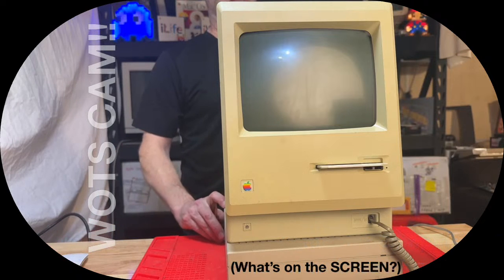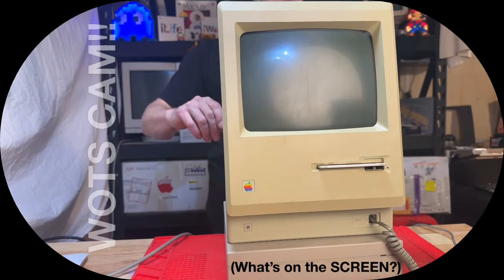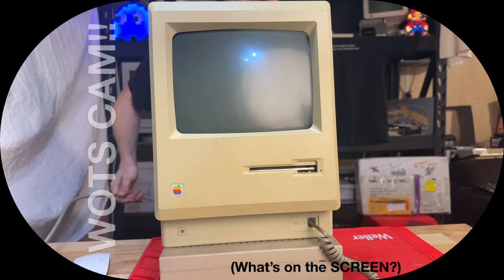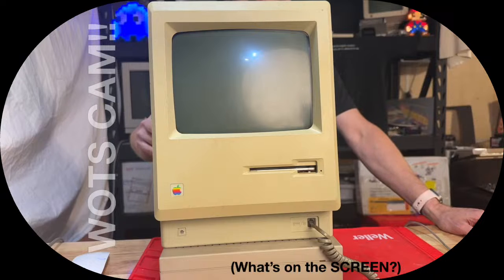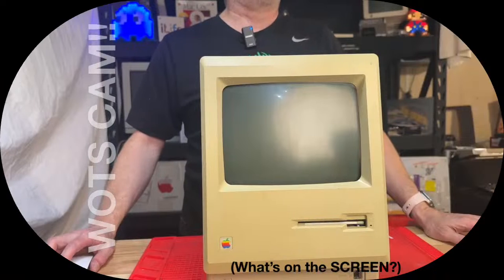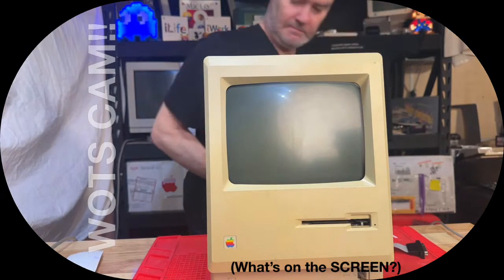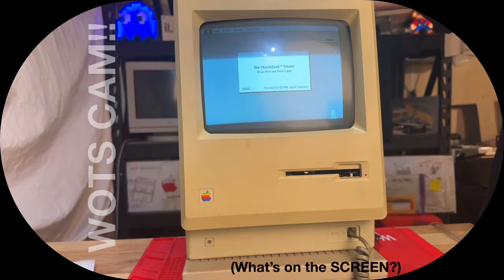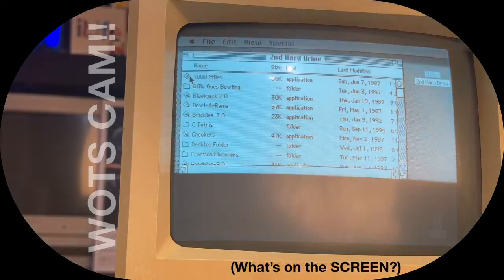128k to the MAX!!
Since we couldn’t find an ORIGINAL 128k Mac, I thought it would be cool to simply upgrade the daylights out of one that already had a cool upgrade in it.  Let’s check it out!!